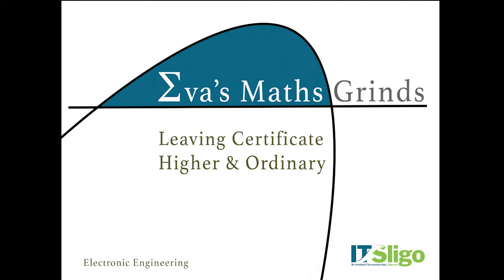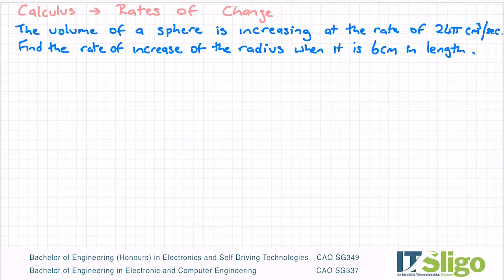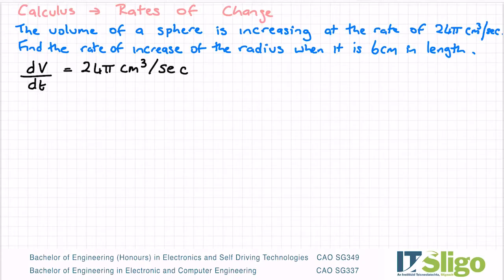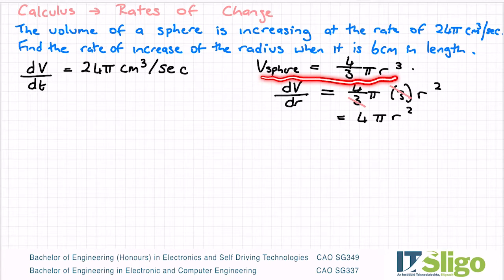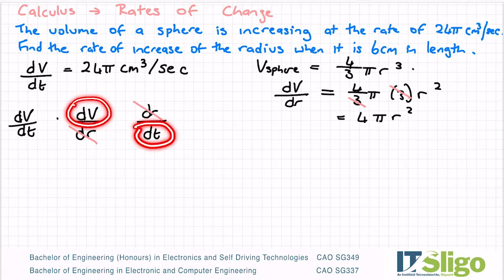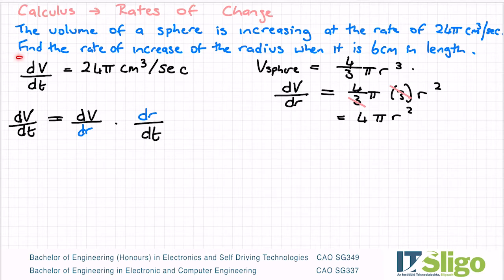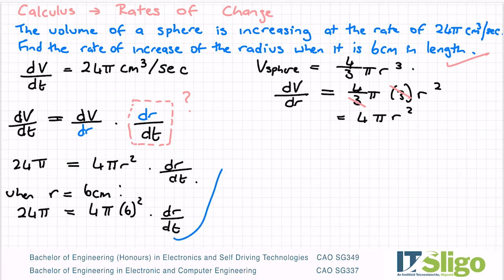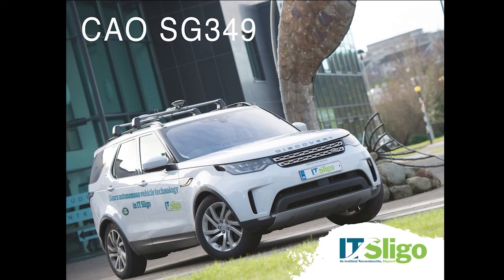Calculus Rates of Change Example 1 Leaving Cert Higher Level Maths